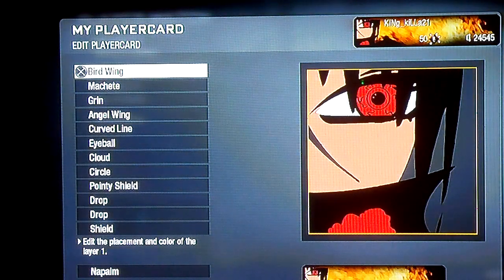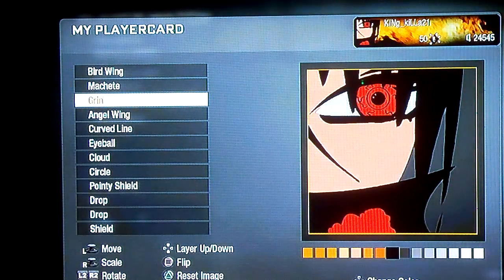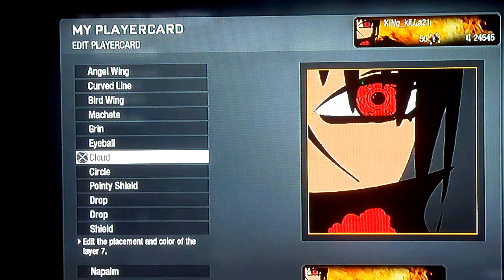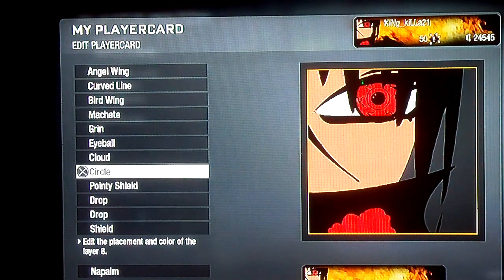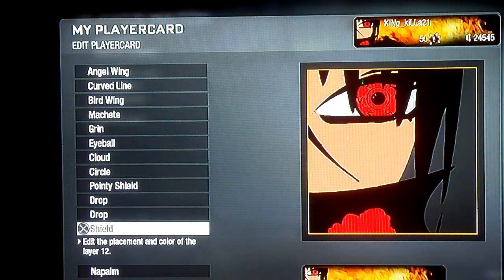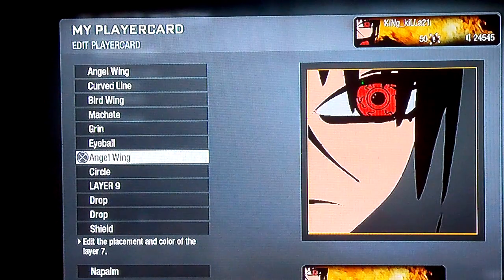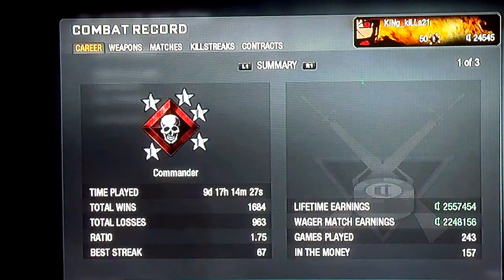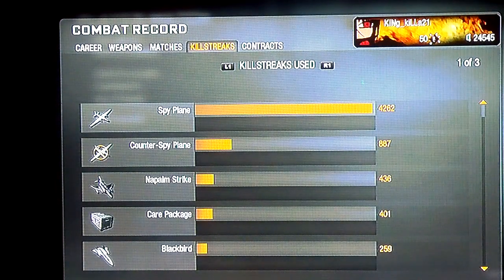BLACK OPS ITACHI